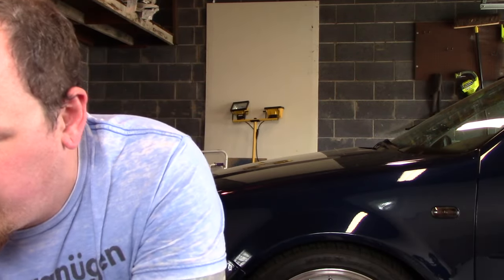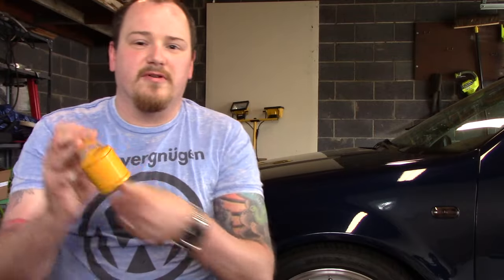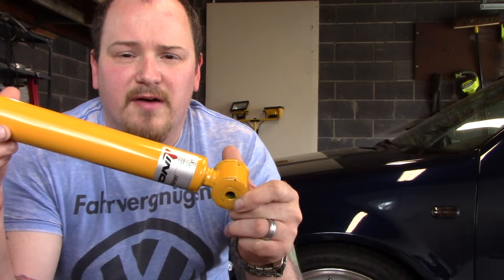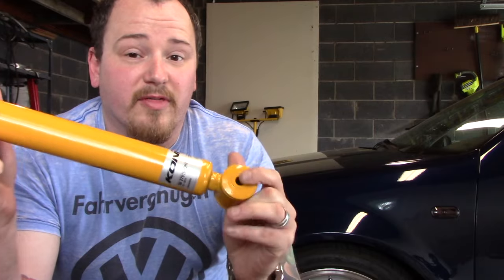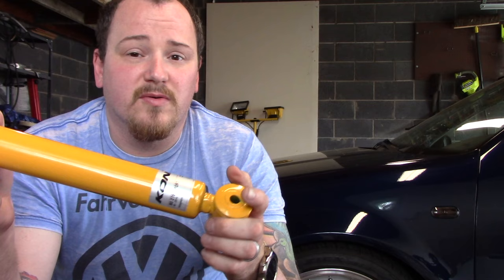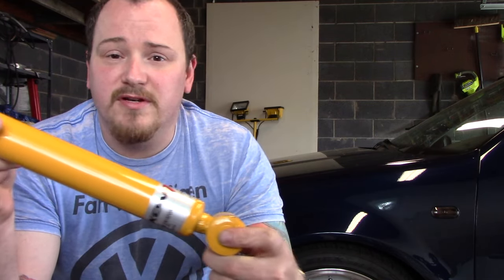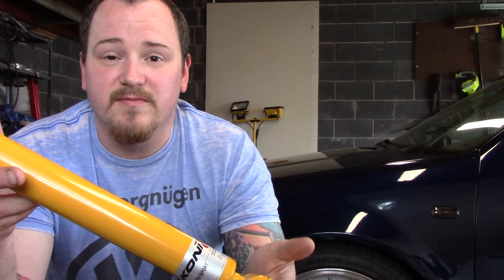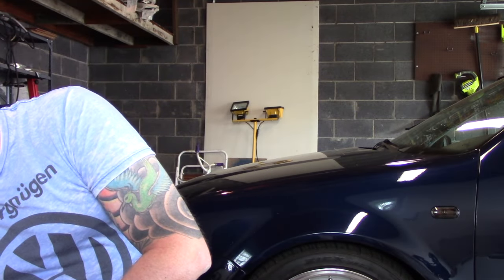MK4 Jetta Air Ride Install Prep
Episode 1 of my Air Ride suspension install on my 02 Jetta GLS.
In this episode I go over my preparations for upgrading my car to an air ride set up. I cover things like cost of parts, time of install and general pre-planning of how to mount your new system in your car.

Intercooler Kit:

Blow Off Valve: